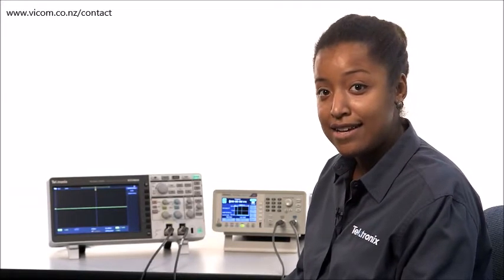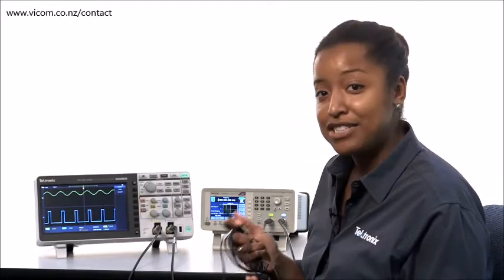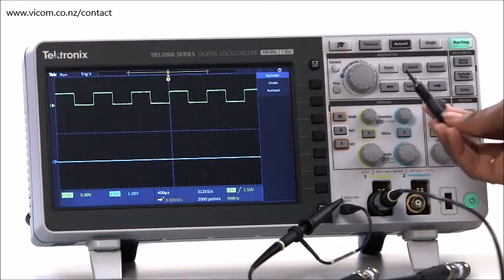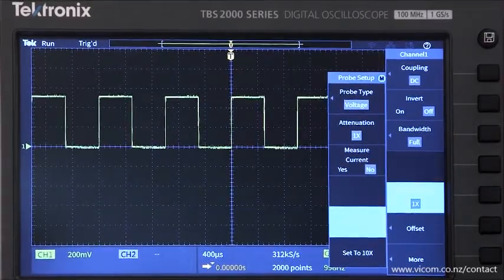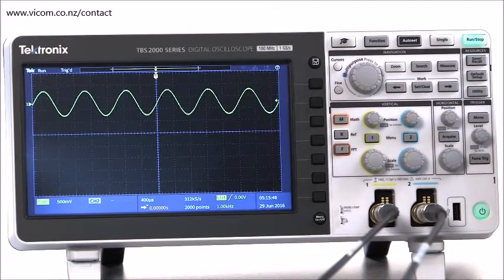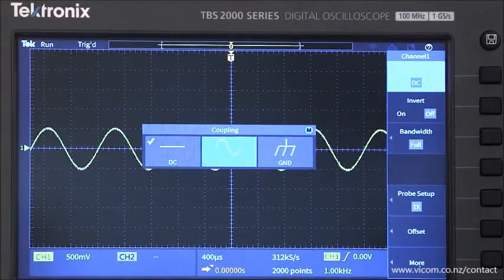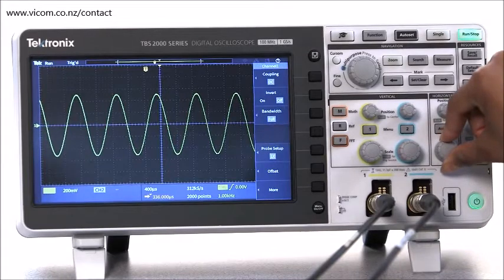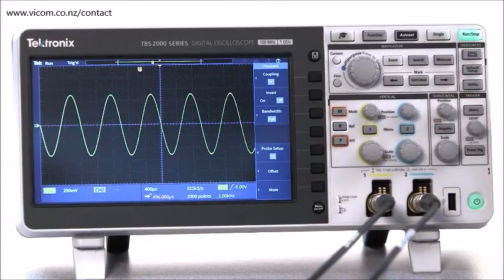How to Set Up Oscilloscope Probes, Vertical & Horizontal Settings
Anyone can twiddle the knobs on a scope and get something. And there’s always “Autoset” in a pinch. But do you know how to compensate a probe? How about the difference between a 1X and 10X probe? Do you know what AC coupling can do for you? Once you get the vertical controls figured out, the horizontal controls are easy.